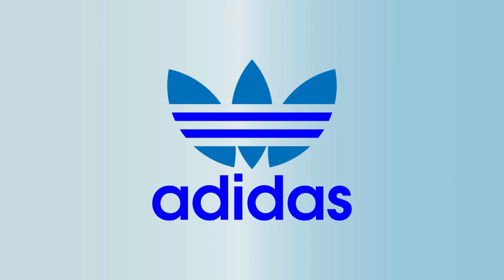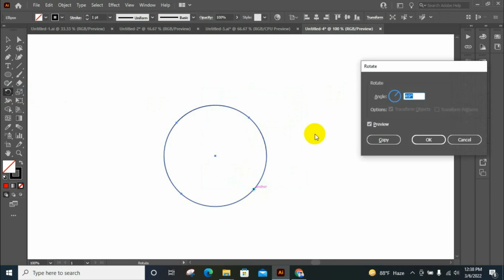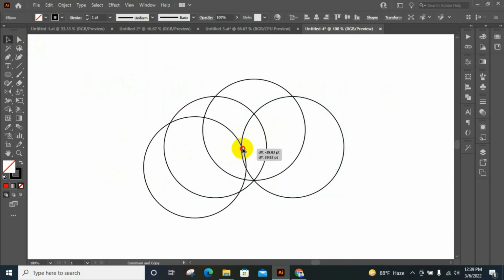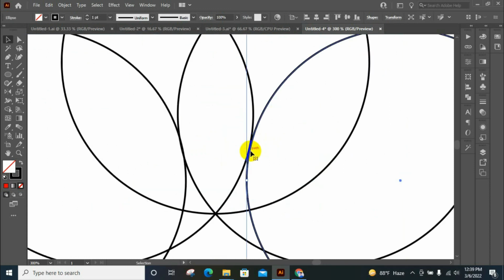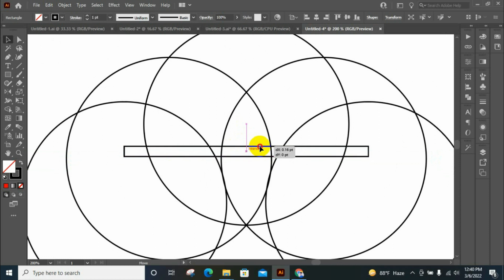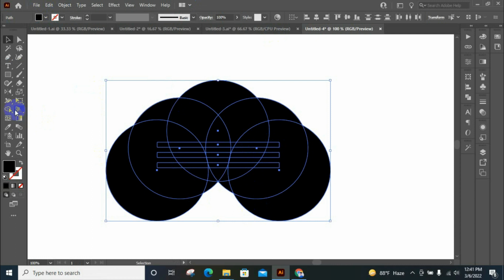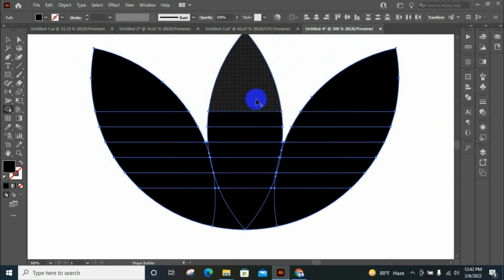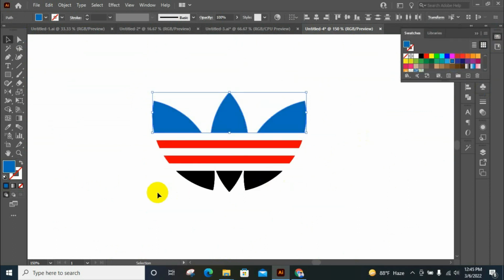Adidas logo design I adobe illustrator easy for beginners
This video is a tutorial on Adidas logo design in Adobe Illustrator, which is easy for beginners.  The software I use is Adobe Illustrator.